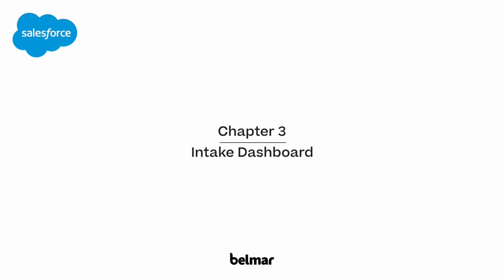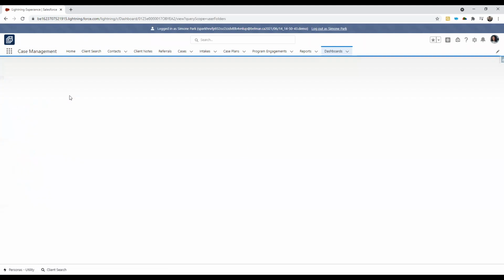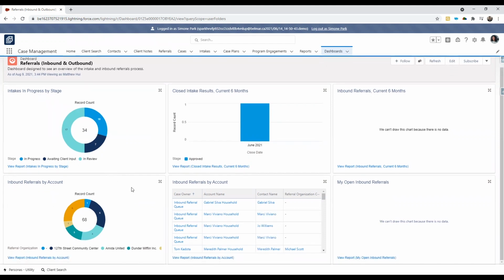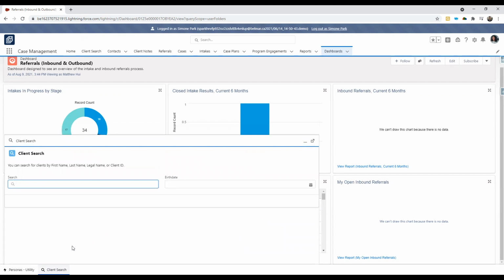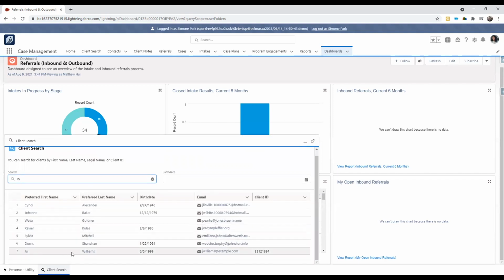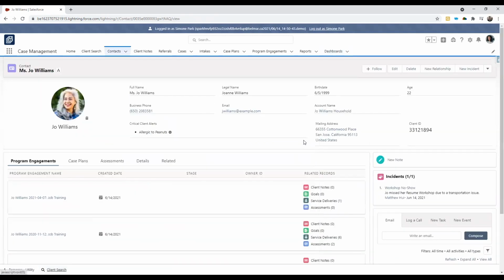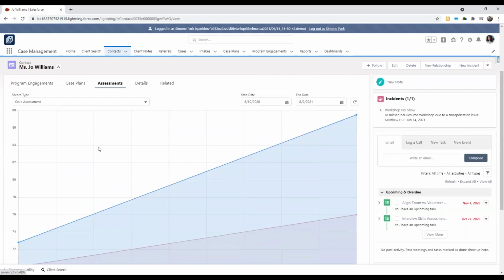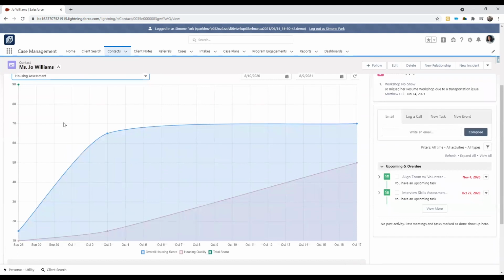Ch. 3: Intake Dashboard - [Demo] Case & Program Management in Nonprofit Cloud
In this demonstration, Belmar Consulting presents Chapter 3: Intake Dashboard, a detailed walkthrough of how nonprofit organizations can manage program intake processes efficiently using Salesforce Nonprofit Cloud.

This demo explores how an optimized Intake Dashboard helps nonprofit teams streamline client onboarding, improve case visibility, and enhance collaboration across programs. You’ll see how case managers and program administrators can capture, track, and report on key intake data—all within Salesforce.

As a trusted Salesforce Implementation Partner and Salesforce Nonprofit Consultant, Belmar Consulting helps organizations modernize their operations with practical, secure, and scalable CRM solutions.

Learn more about:

Configuring dashboards for intake and program management

Tracking client outcomes and service impact

Using Salesforce automation to simplify intake workflows

Leveraging reports and analytics for data-driven decision-making